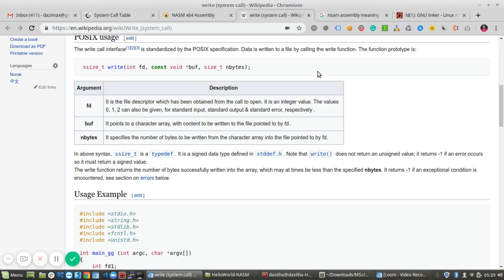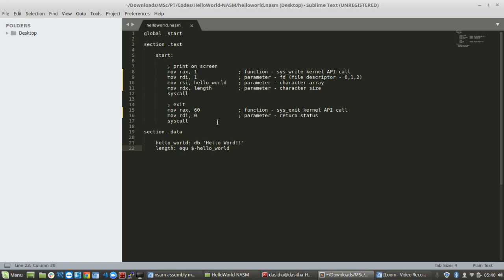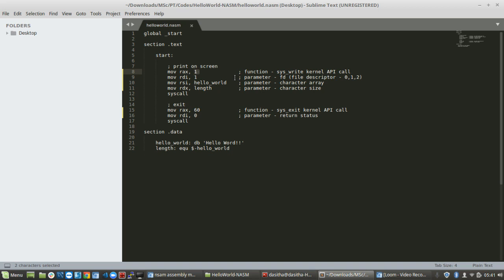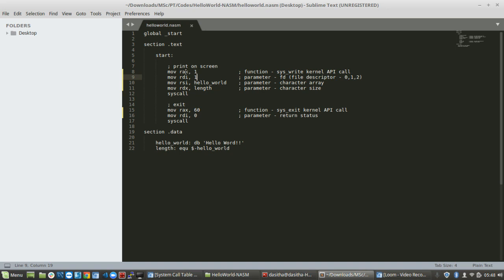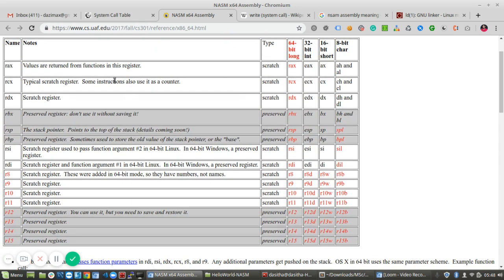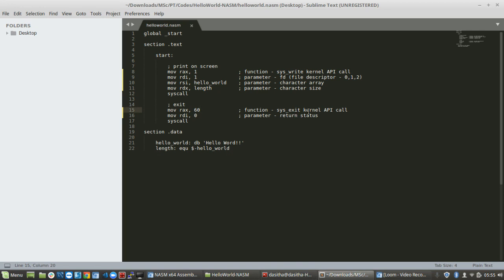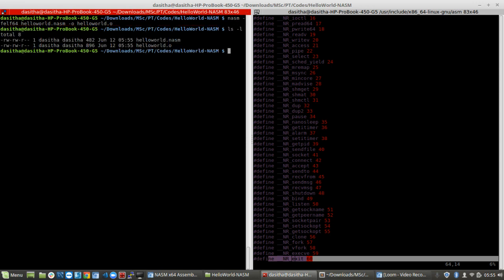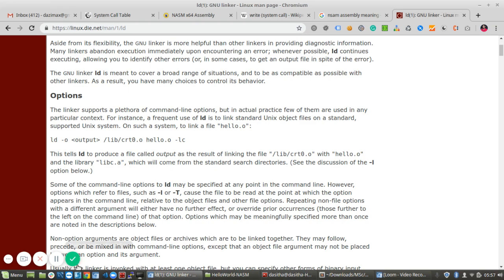How to develop a Netwide Assembler (NASM) language - Hello World application?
JOIN WITH US IN THIS TELEGRAM GROUP SO IT WILL BE EASY FOR YOU TO SHARE YOUR KNOWLEDGE, DISCUSS YOUR IDEAS AND ISSUES!